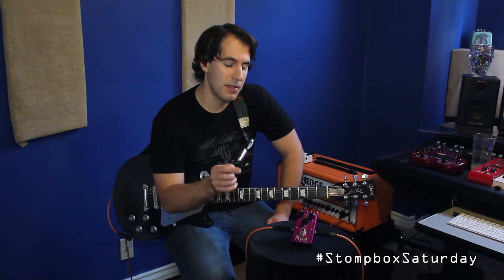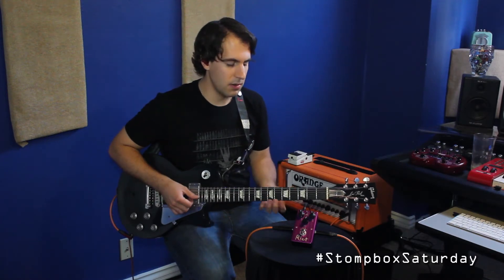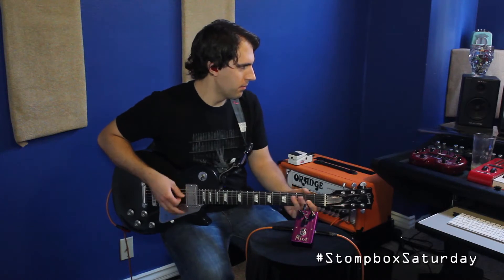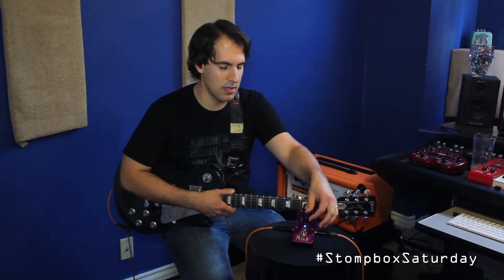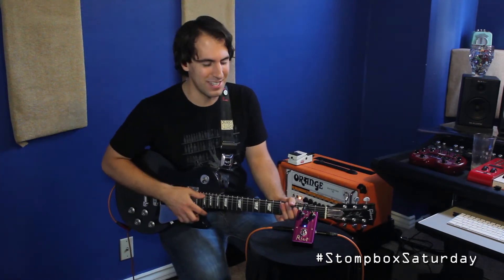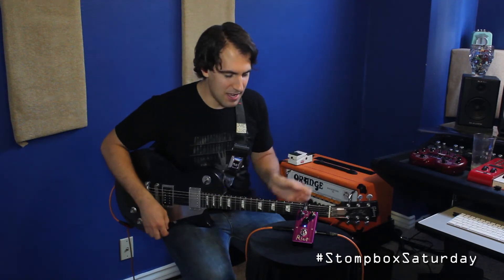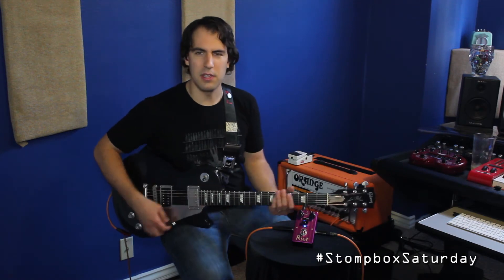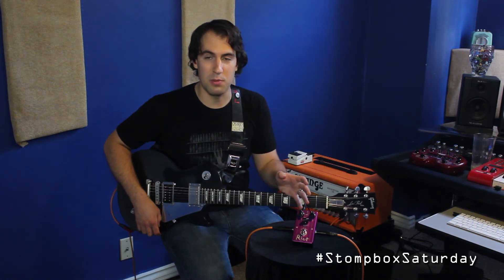Stompbox Saturday : April 26, 2014 : Suhr Riot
StompboxSaturday is back in the studio this week and we're starting a Riot! Well, at least playing THROUGH a Riot.

The Suhr Riot is an awesome distortion pedal with a lot of option to get you a wide range of boutique tones.

We'll discover how to change up the voicing of the distortion and even stumble on some tones that blow me away!

Fan me on SixString: @seanpierceCEO